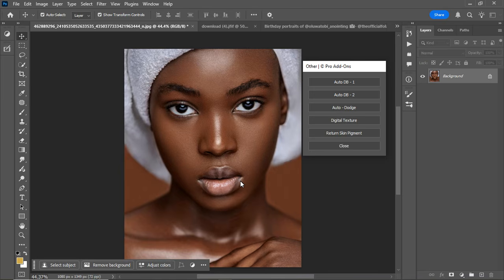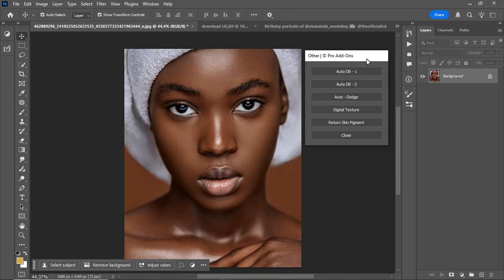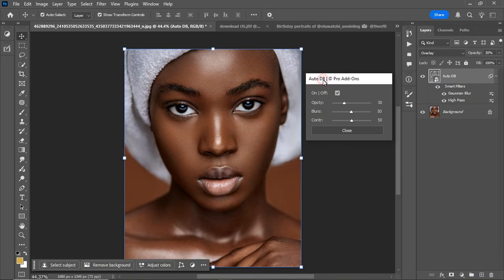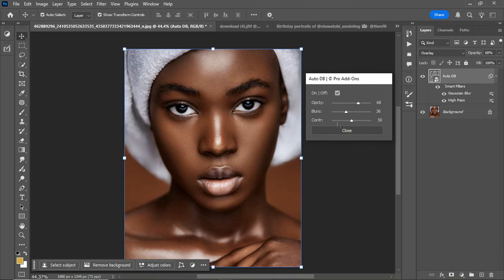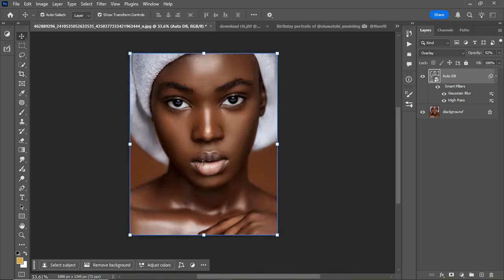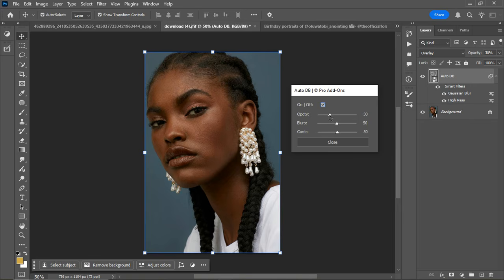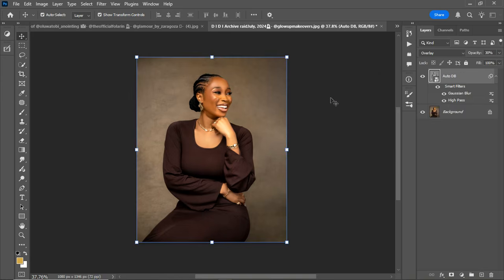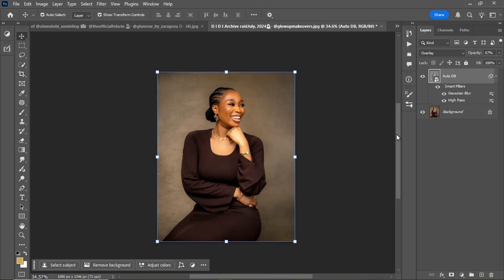Real Time Auto Dodge & Burn Plugin- Check Edits in Real Time | Skin Retouching | Photoshop Tutorial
AUTO DB—the powerful new photo retouching plugin that makes your edits faster, smoother, and more professional. Whether you're a photographer, designer, or just love perfecting your shots, AUTO DB helps you achieve clean DODGE AND BURN IN REAL TIME..

🖼️ Easy to use. Super efficient. Studio-quality results.

📥 Grab it now for free → please watch the video.

file password:  Bigg2992